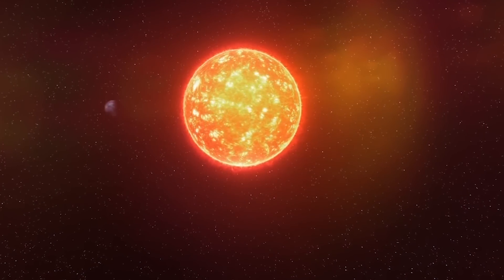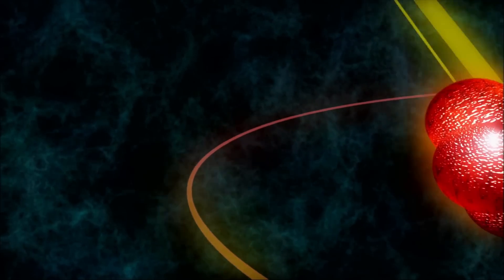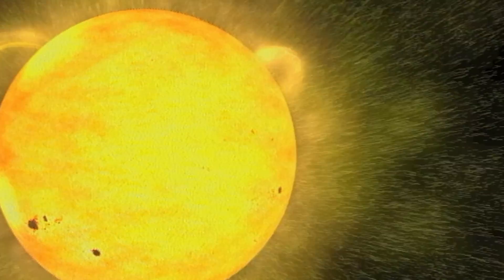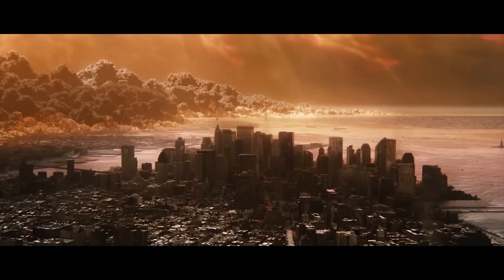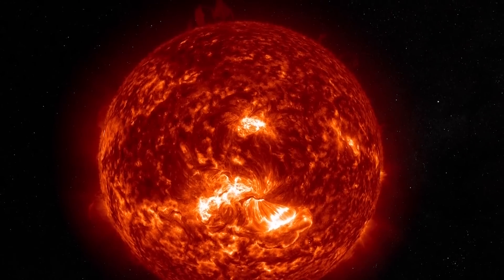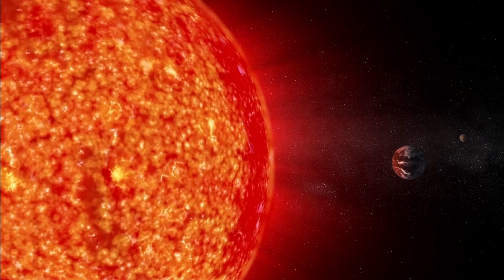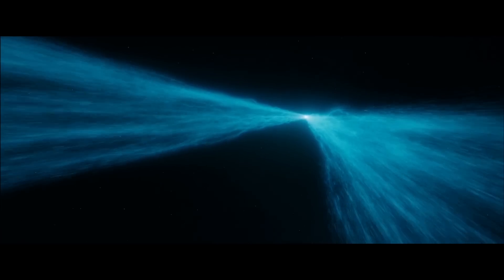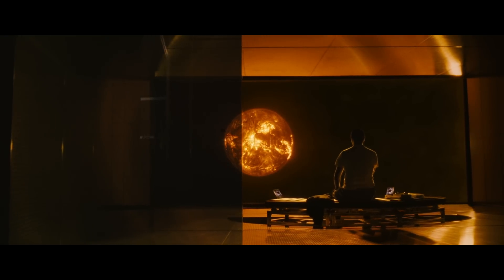What If You Pour 1 Googolplex Liters Of Water Into The Sun?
Pouring 1 Googolplex Liters of Water into the sun would be a rather bad move for most of us, as you will be "adding fuel to the fire", but what would happen if we try to hit the Sun with a tremendous amount of Water?

See you soooooooooon!